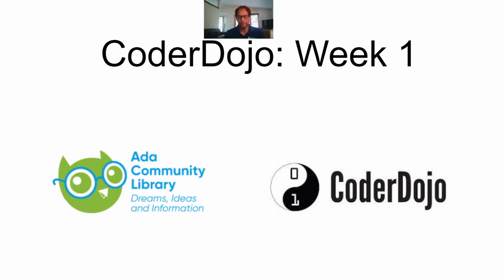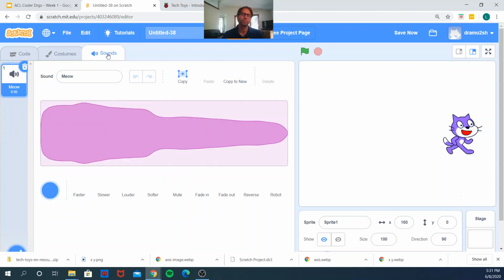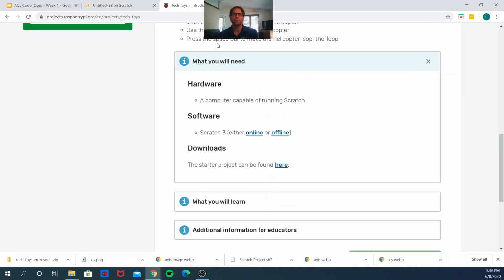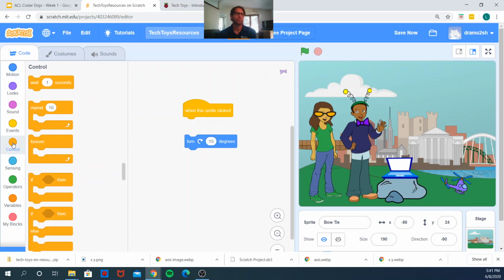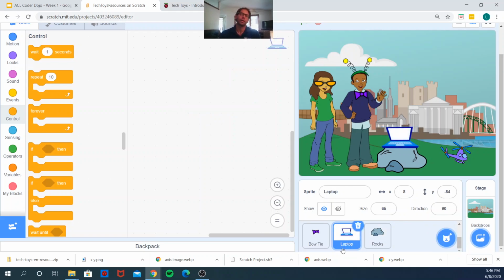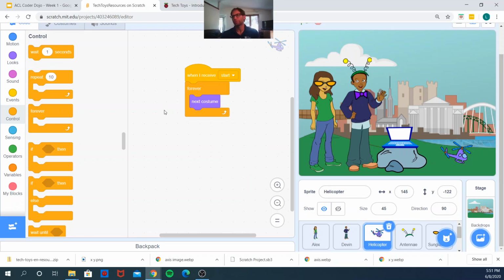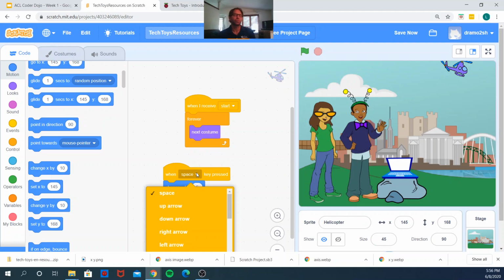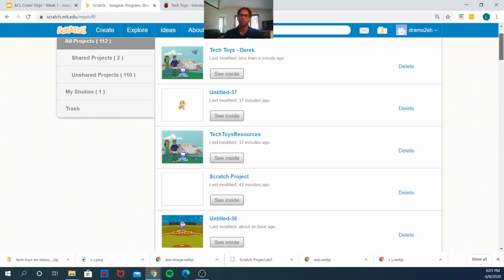Coding Week One: June 9, 2020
This summer join Ada Community Library’s CoderDojo on YouTube! Computer science fundamentals will be applied through projects using Scratch.